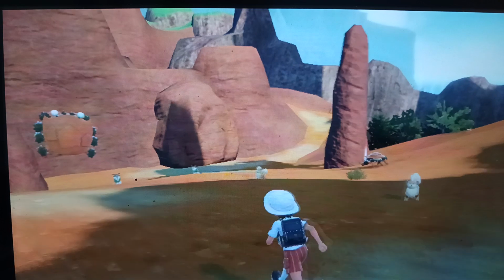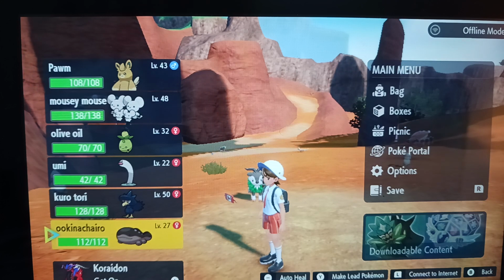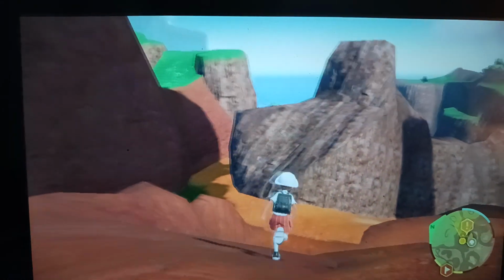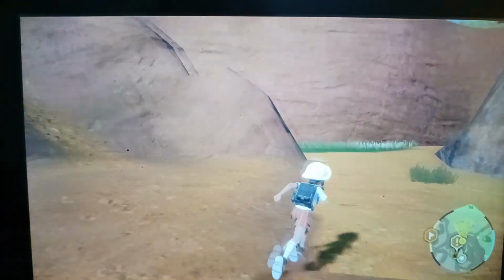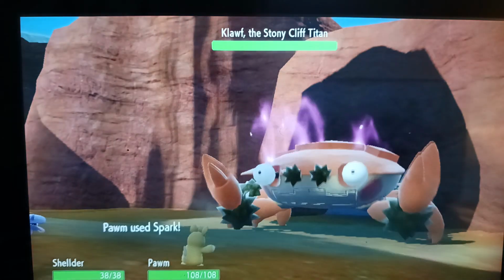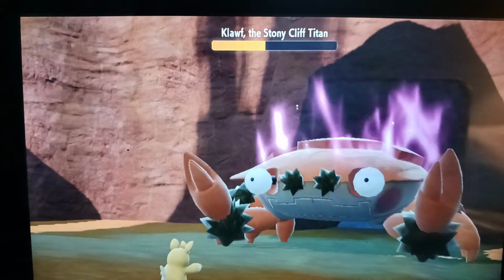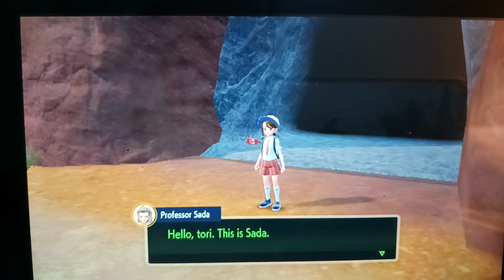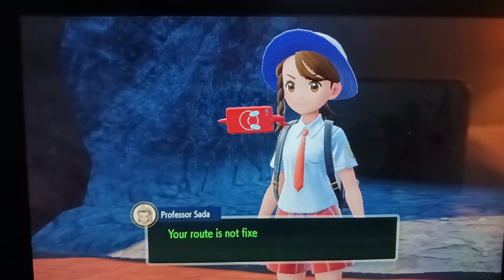Pokemon Scarlèt Walkthrough Part 28.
Ì hope you guys enjoyed another part of pokemon scarlet.